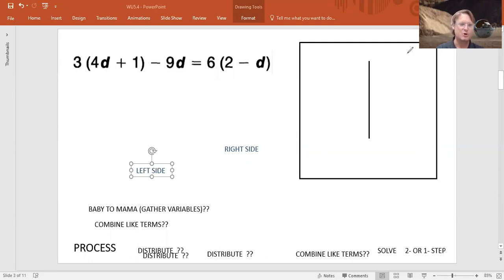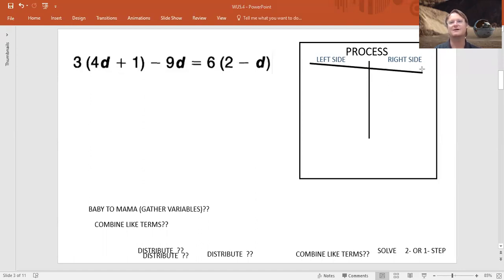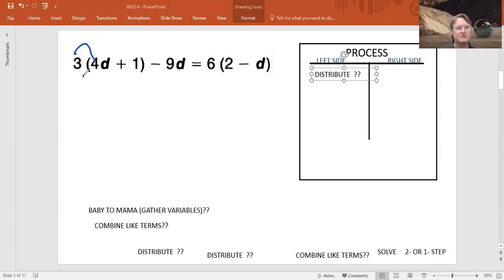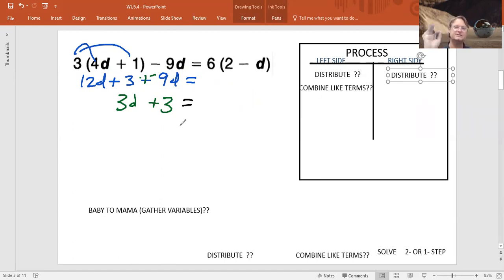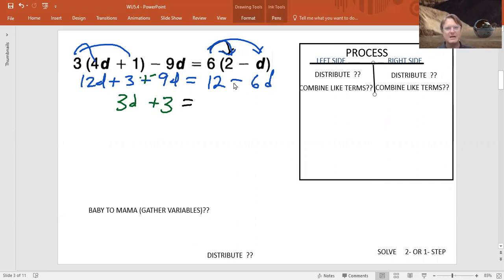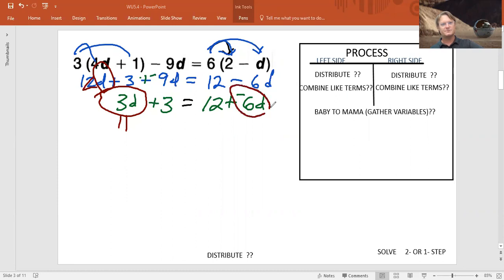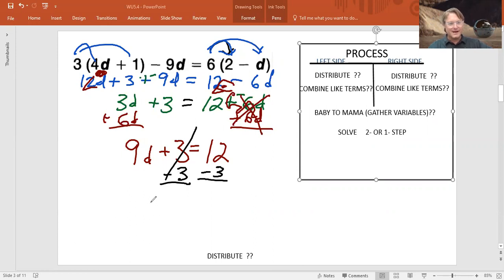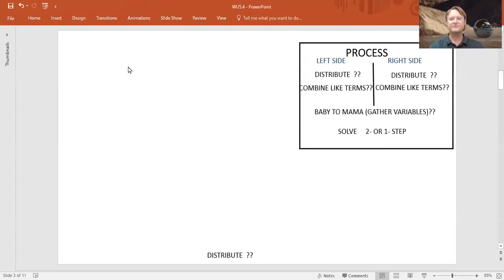Solve Equations with Variables on Both Sides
Solve Equations with Variables on Both Sides. Mr Waitley describes all the steps for most equations that have variables on both sides. from simple to multi-step.